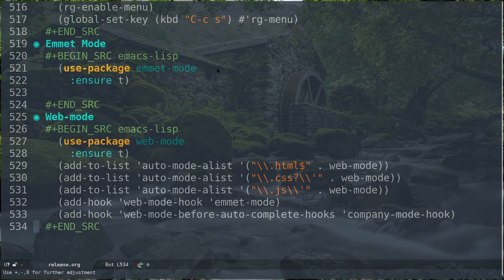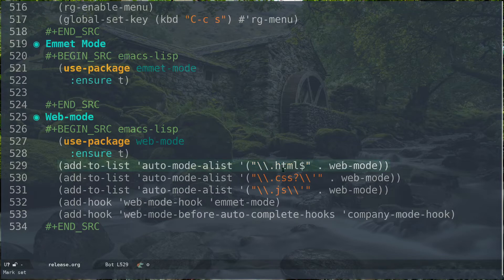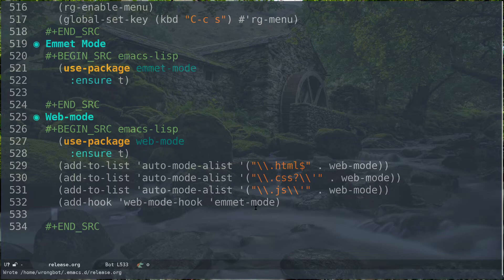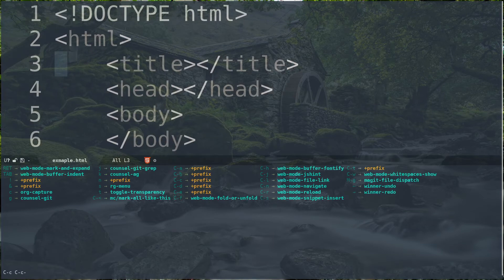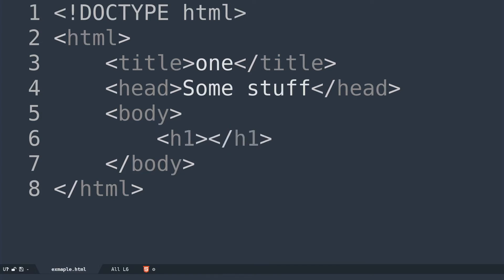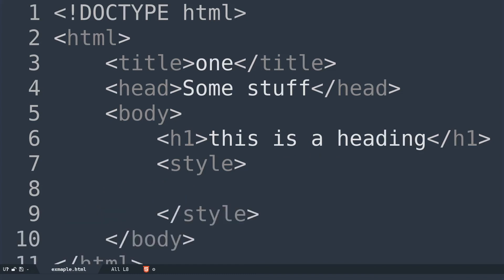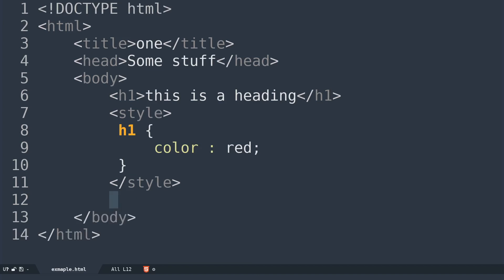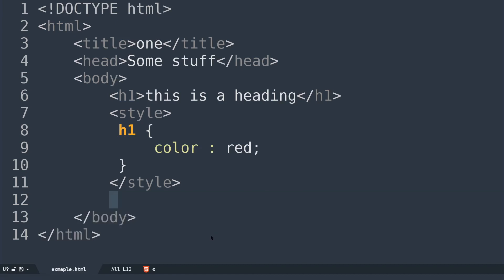Web mode and Emmet Mode on Gnu/Emacs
A short video on emmet mode and web mode on gnu Emacs